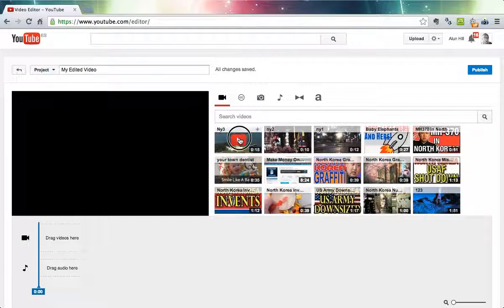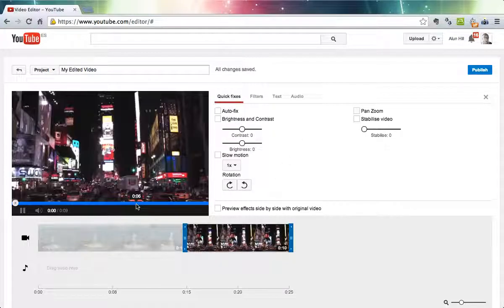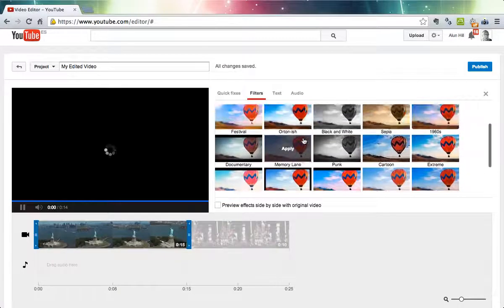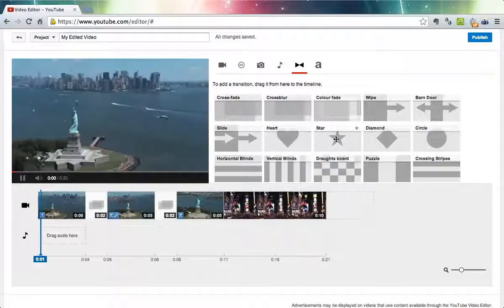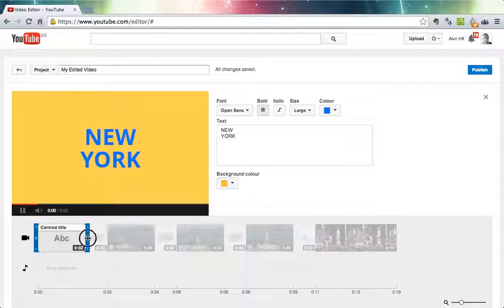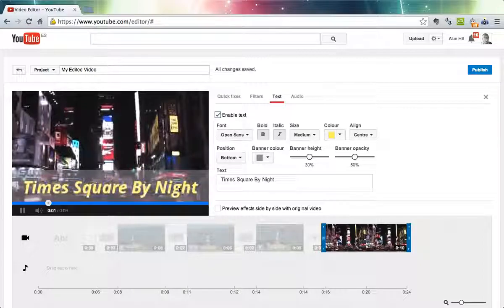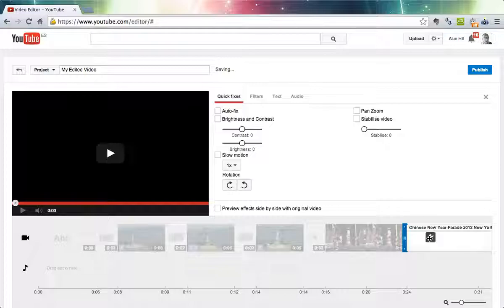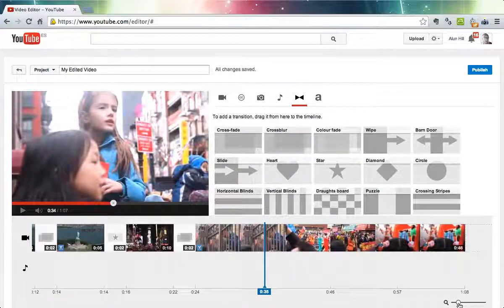Youll Be Amazed At The Possibilities With The New Improved YouTube Video Editor part 40